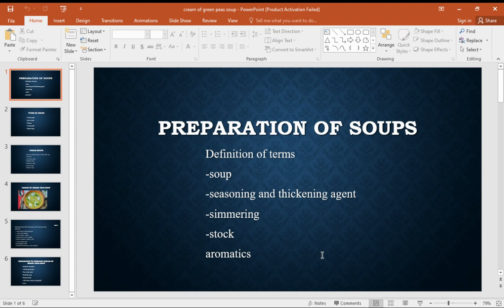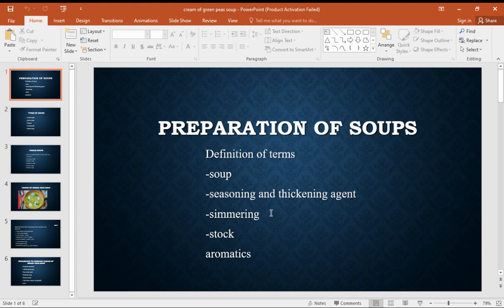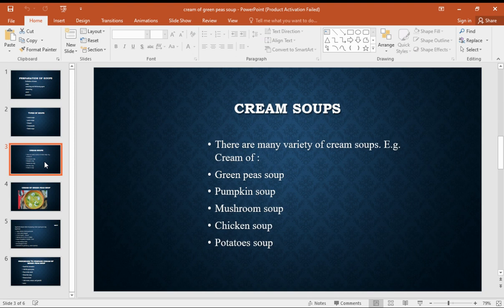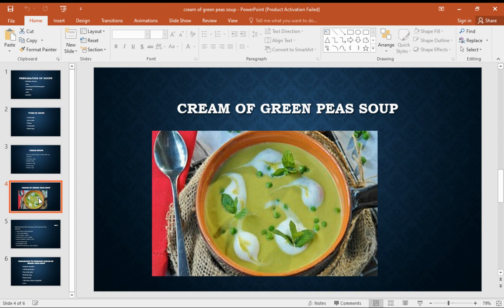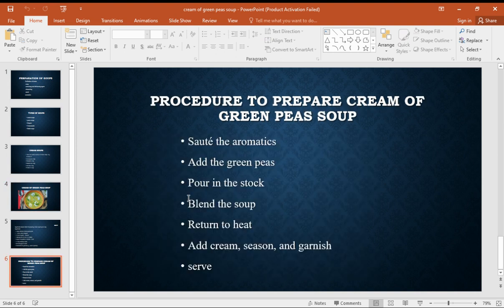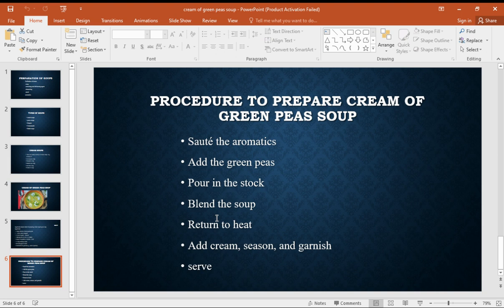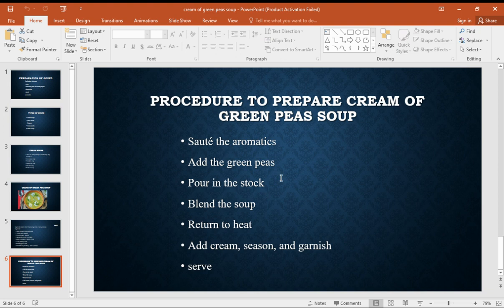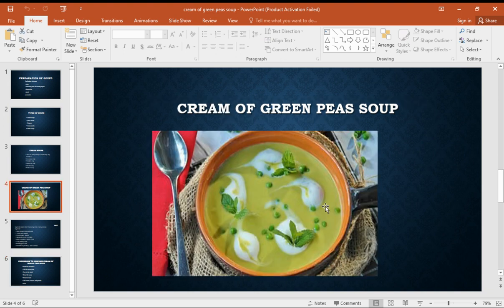soup preparation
cream of green peas soup @e-learning kstvet